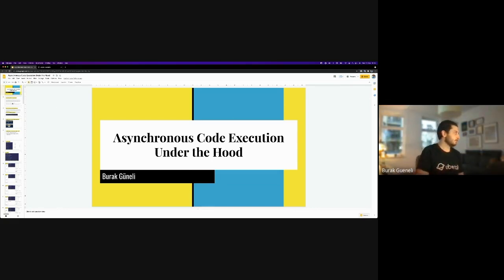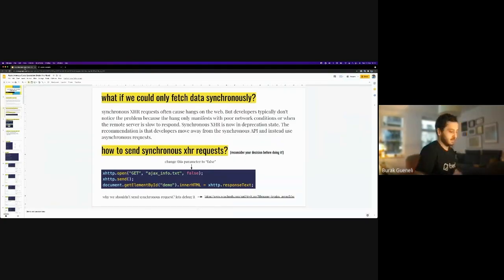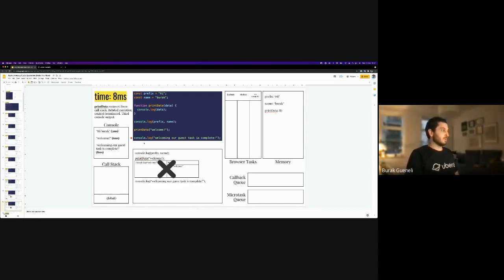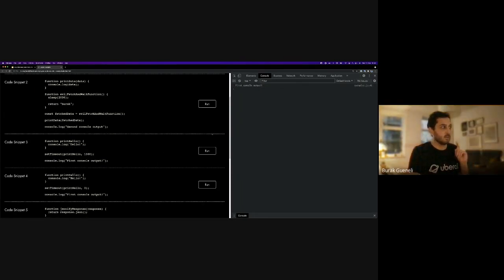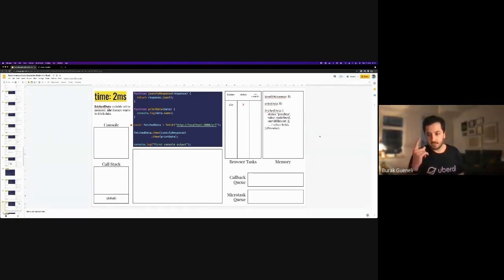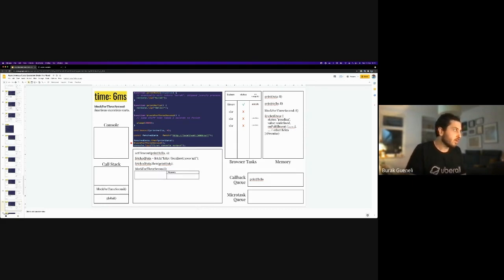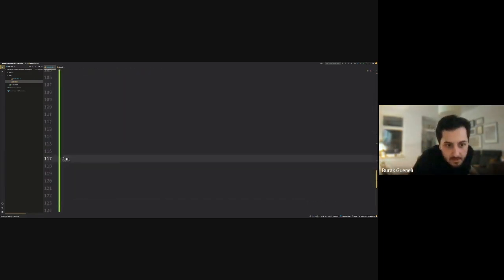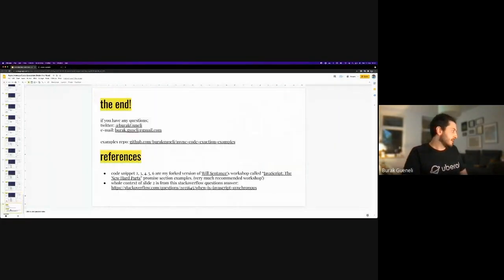Asynchronous Code Execution Under The Hood - With Promises (Part 1)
In this lightning talk, I tried to show how things work in the background when we use promises. If you are interested in more topics like this I would recommend workshops from Will Sentence, he is fantastic!